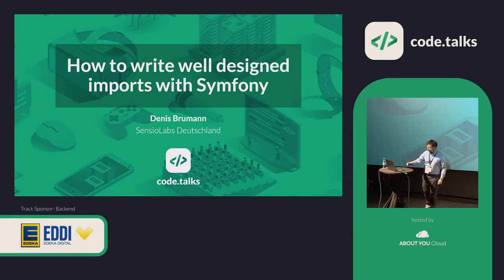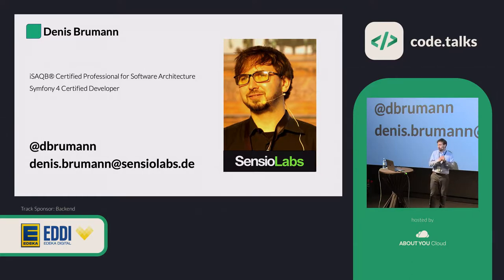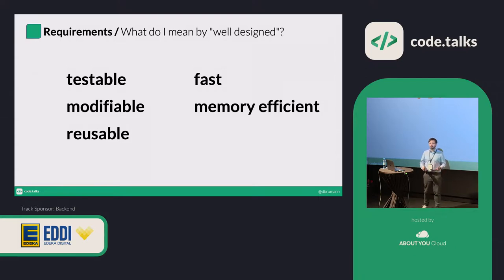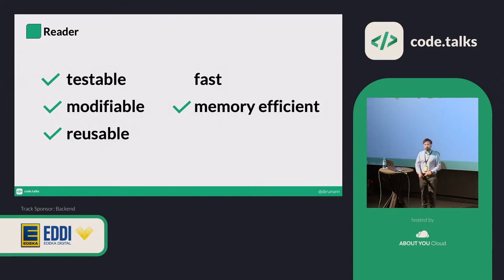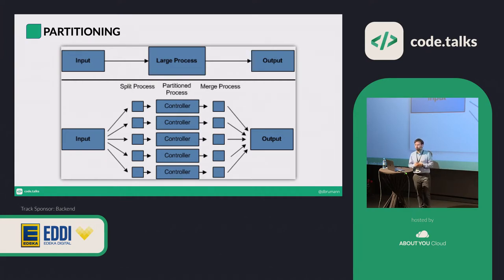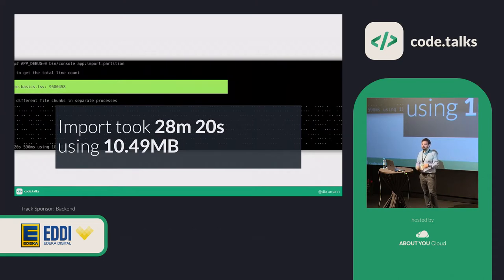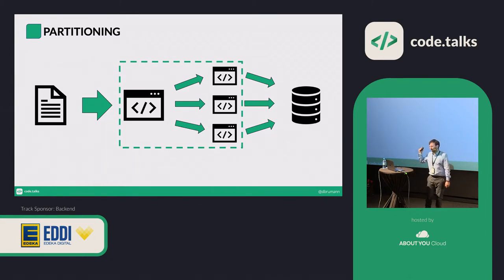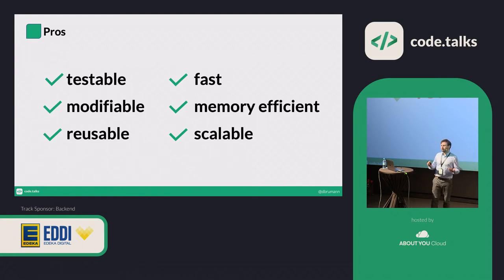code.talks 2019 - How to write well designed imports with Symfony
by Denis Brumann

Importing data into an application is a common task through different fields. Since imports are often running in the background, they tend to be forgotten, until things break or don't meet requirements anymore, that is. Let's bring these import scripts out of the shadows and cast some light on how to improve them.

In this talk we will look at a few ways to write imports, from barebone scripts to an elaborate import domain utilizing all the bells and whistles provided by modern frameworks. We will discuss what to look out for when designing and improving them and build a checklist of things to consider before getting started. Hopefully, by the end of the talk you are motivated to look at the imports hidden away in your projects and are motivated to improve them, before things break, write better imports in the future or just give you the good feeling that you are already on the right track.